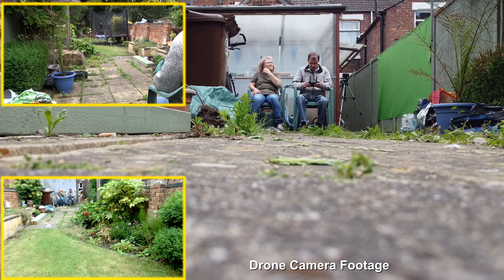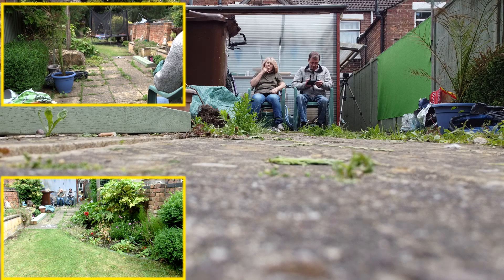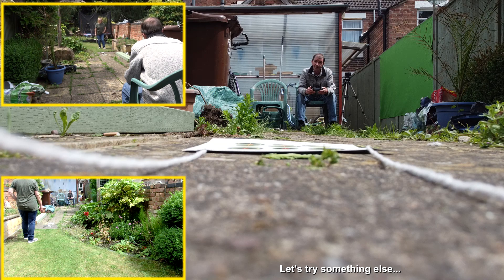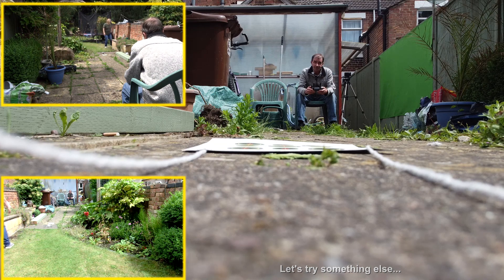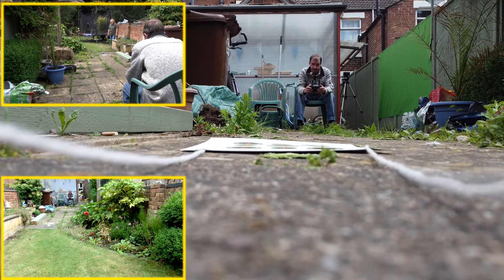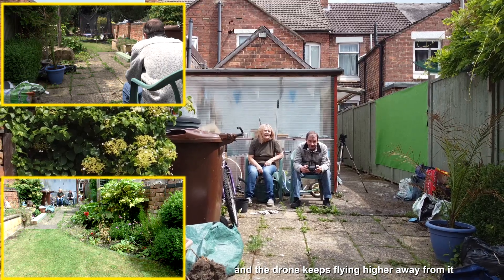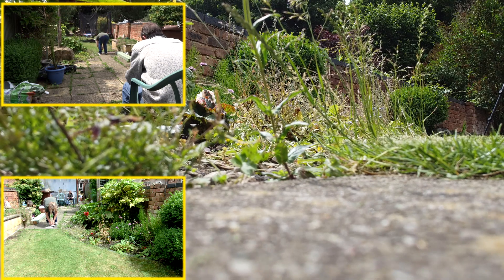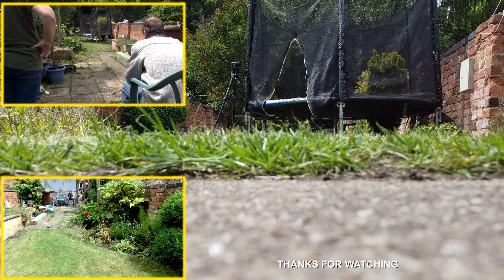Mavic Mini Target Holder - The most expensive target holder I will never use.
I was asked if it was possible to use the Mavic Mini as a target holder, with a target slung underneath the drone.  The answer is a definitive NO.  The target waves about too much in the air wash of the drone, and the ground sensors detect the target dangling underneath it and it tries to avoid it by flying higher.  Won't bother trying to shoot the target.  🤣